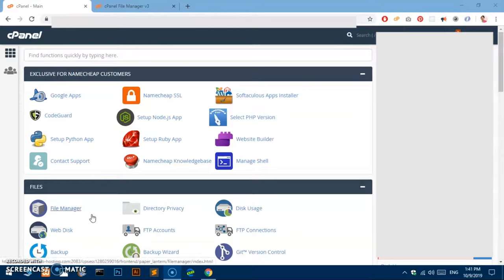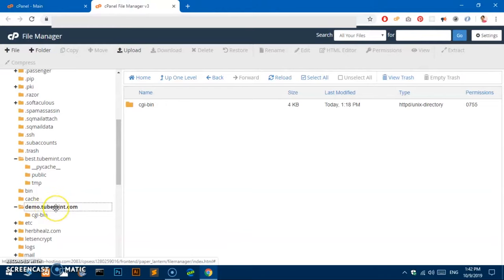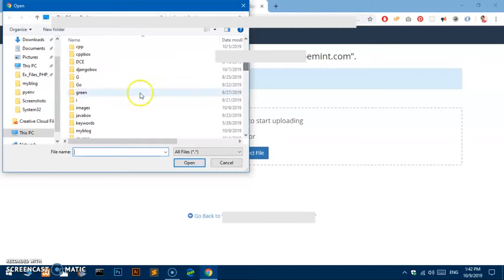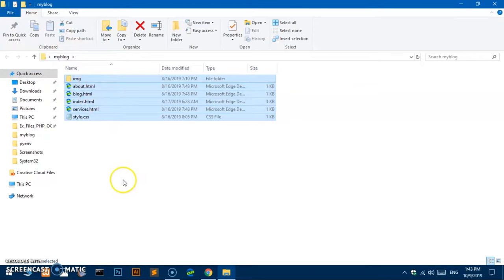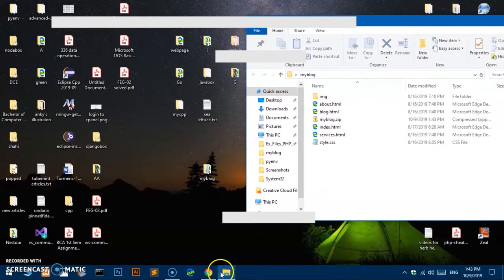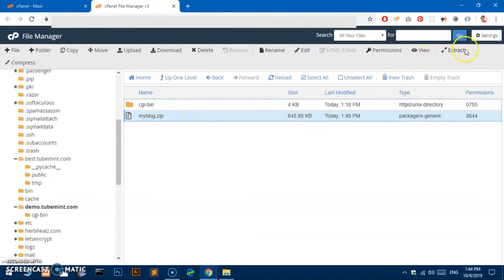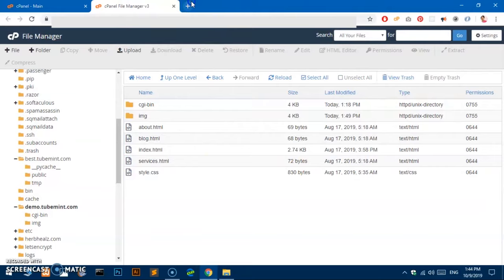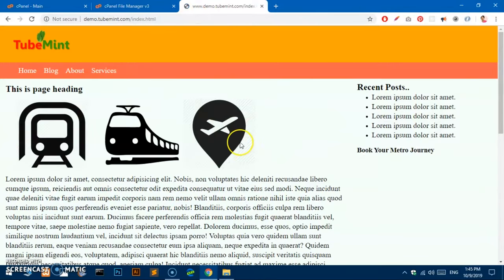How to Upload Website on cPanel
How to deploy website on cPanel
how to upload website in cpanel godaddy,

cpanel website upload
how to upload website files in cpanel
cpanel
upload website to cpanel
cpanel hosting
how to upload website in cpanel
cpanel file manager
cpanel upload website
c panel
how to use cpanel
upload website cpanel
how to upload scampage on cpanel
how to upload website
how to upload wordpress website on cpanel
cpanel wordpress
cpanel website editor
upload wordpress website to cpanel
how to upload html file in cpanel
cpanel tutorial
upload website
cpanel tutorial 2023
how to upload html file to website
how to host a website
how to upload a website
cpanel login
how to upload website backup in cpanel
cpanel upload html file
hostgator
how to upload website files on cpanel
what is cpanel
cpanel web hosting tutorial
how to upload a website to the internet
how to upload php website on cpanel
cpanel website
how to upload website on server
sitejet builder cpanel
how to deploy a website
how to host scampage on cpanel
how to use cpanel to create a website
cpanel setup
cpanel как залить сайт
free hosting
godaddy
hostgator cpanel
how to install cpanel
how to upload file in cpanel
how to upload website on internet
how to upload website on internet for free
how to upload your website on the internet
upload html file to website
upload scampage on cpanel
uploading website to cpanel
wordpress cpanel
000webhost upload website
afrihost website hosting
best web hosting for wordpress
cara upload website ke hosting gratis
copy html code from website
cpanel file upload
cpanel free
godaddy cpanel
godaddy hosting
hosting
hosting cpanel
how to create a website
how to create subdomain in cpanel
how to open cpanel in wordpress
how to upload content on website
how to upload html file to wordpress website
how to upload website to cpanel
index.html file for website
public_html cpanel
resep sate lilit ayam khas bali
upload website free hosting
website domain
403 forbidden error website in hindi
aadi immanuel skit
afrihost website builder review
cara hosting di rumahweb
cara upload website ke cpanel
cpanel bangla tutorial
cpanel demo
cpanel email setup
cpanel godaddy
cpanel hostgator
cpanel hostinger
cpanel login kaise kare
cpanel namecheap
cpanel public_html not working
cpanel redirect domain
cpanel seo
create app
create website with wordpress
cyber lowata piyapath
demo cpanel
deploy laravel
deploy website
dns_probe_finished_nxdomain
domain
domain free
e commerce website project
footer in wordpress
free cpanel
free hosting website
free vps
godaddy cpanel wordpress install
google sites
hostgator tutorial
hostgator upload website
how
how to activate ms office 2013
how to add domain in cpanel
how to backup website from cpanel
how to clone website
how to create a scampage
how to create a website for your business
how to create public_html folder in cpanel
how to delete wordpress website
how to edit website
how to edit wordpress website in cpanel
how to get website source code
how to host a website on cpanel
how to host website
how to host your website
how to increase cpanel file upload size
how to install wordpress in cpanel
how to login cpanel
how to publish html website
how to publish html website for free
how to publish website
how to put a website online
how to put html website on internet
how to put website online
how to restore website from backup cpanel
how to take website backup from cpanel
how to update website
how to upload html and css to website
how to upload php file in cpanel
how to upload website on google
how to upload website on namecheap
how to upload your website
how to use cpanel webmail
how to website
html
html file ko upload kaise kare
html file upload google verification blogger
html template
index file
javascript tutorial
mochahost
namecheap cpanel
norris nuts
orangehost
phi điểu ve sầu
php script
php tutorial
plugins for wordpress
scampage with uadmin
scripts
simple website using html and css with source code
smtp server
static website
the requested url was not found on this server
trỏ tên miền về hosting cpanel
turbify
upload html file to wordpress
upload website github
web hosting free
website copy
website cpanel
website create
website deployment
website php
windows hosting
wordpress
yegara host
z.com web hosting
zip domain